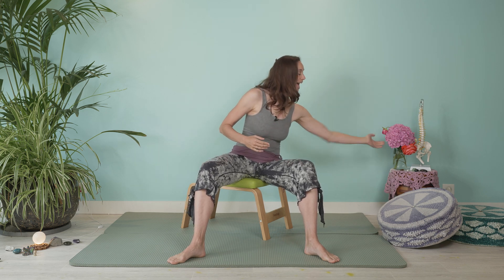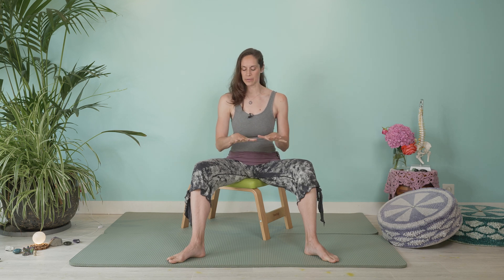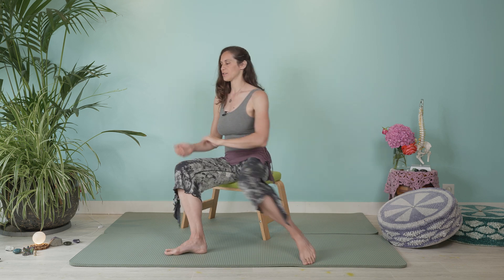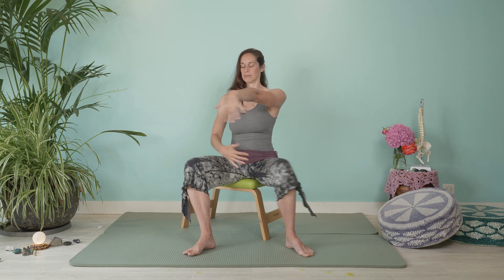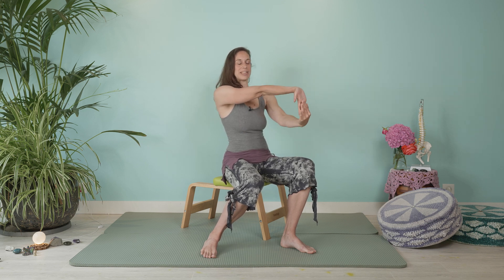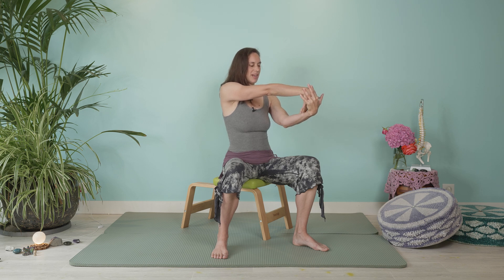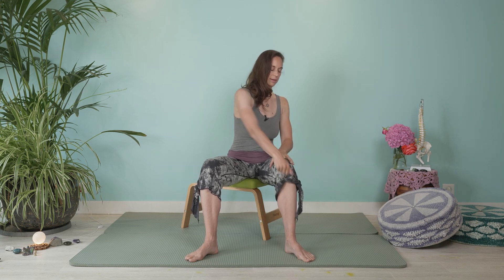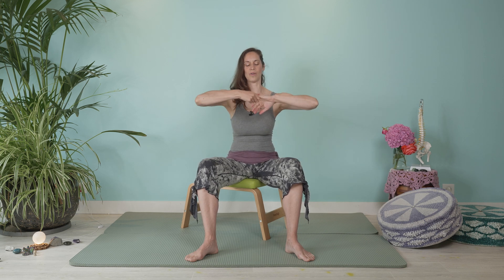Quick Tip #54: Wrist & Hand Health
i’ve been reading a toddler’ized version of, “Hand, Hand, Finger, Thumb!” before Justin-Thilou’s naps, i have been inspired to crochet JT a shirt for an upcoming wedding we’re attending, and i stretch and massage my wrists and fingers in the shower each night, so the inspiration for today’s quick tip is manifold indeed!

your hands are powerful. not just in the arrangement of their bones, and tissue and muscles. they are powerful ENERGY centers. just like the 7 chakras that lay along your spine and pelvis, the hands have their own chakras, areas of charged aliveness that give and receive information. the amount you use your hands during the day is pretty incredible - wiping the hair out of your face, typing, checking your email on the phone, baking, holding hands with your partner, rubbing your own muscles and the back of your toddler to sleep; the list can go on and on!

needless to say, it’s important SELF-CARE to care for your hands. today you will do exactly that. get ready to bring blood and attention and gentle-feel-good movement to your amazing hands-hands-fingers-thumbs!

Have you Given Yourself a Hand Lately?

you know, we live in a culture where celebrating YOURSELF and your wins is still mostly frowned upon.

i’m here today with a simple practice, using your amazingly powerful hands to push against that structure and move toward a new paradigm of acknowledging and claiming the unique being that is YOU.

try this:

👏 GIVE YOURSELF A HAND! clap your hands together, and feel the energy that they provide. we encourage our toddlers and kiddos to celebrate their achievements, why do we stop??

🙏 when you feel satisfied with the amount of applause, pause and rub your hands together. this not only connects the hand chakras, the hemispheres of the brain, and brings attention and heat to your hands, it’s also a gesture of GRATITUDE. and the vibration of gratitude is a powerful way into alignment.

✋ 🤚 let your hands come to stillness. then pull them apart a few inches, close your eyes and sense and FEEL the buzzing, the heat, indeed the ENERGY between them.

do this any time you need a quick reminder of how AMAZING you are for simply BEING.

clap on, badass being. xx stephanie

***want more Sayezz Moves?***

✨ join my NEW APP-based CLASS & MEMBERSHIP HOM!! our FREE-FOR-ALL NEXUS space has so much to offer and we can’t wait for your to AMPLiFY the iNCOMING community.

💴 donate!! it helps folx find us in the abyss and it keeps us creating stellar content for you.

📧 Get on my mailing list and start your FREE 3-day challenge!

💪 grab a 10 or 12 pack of ON-DEMAND Sayezz Pilates workouts or rent the 3-part GYROKINESIS® Cardiovascular Breathing Workshop videos on gumroad.